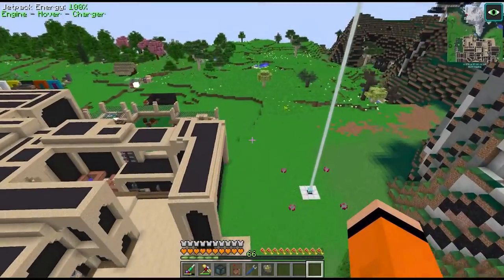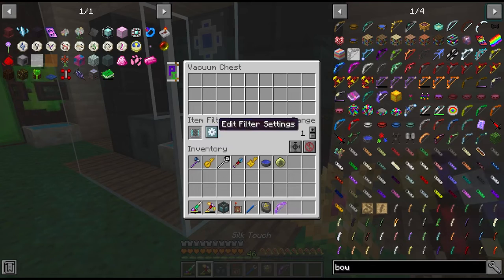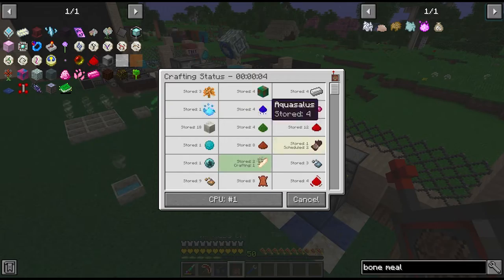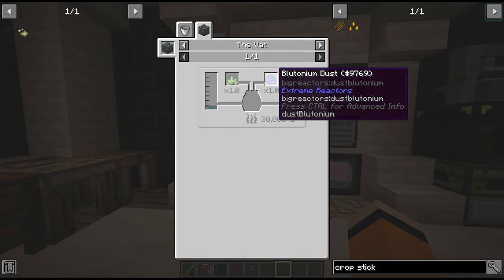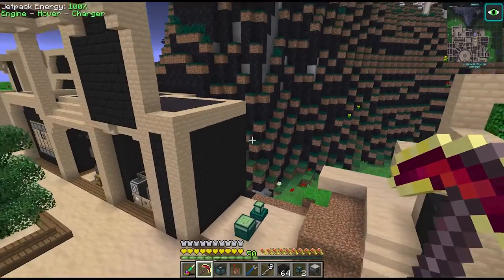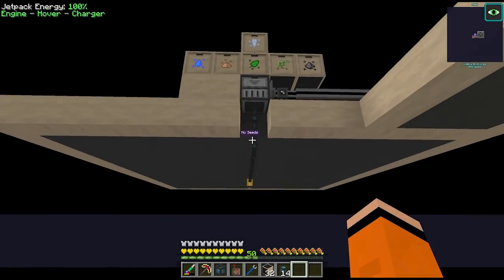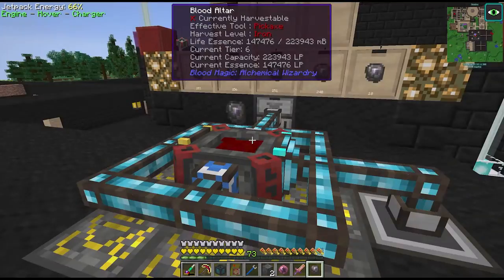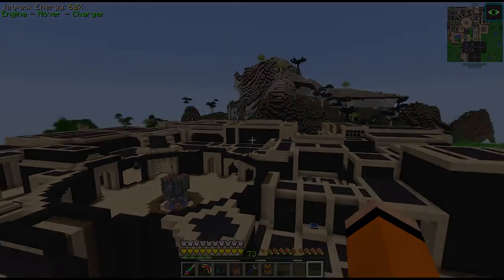Divine Journey 2: Ep39 Mystical Agriculture & Thaumcraft Unlock! Modded Minecraft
This episode, we start by defeating the Gaia Guardian 2, which rewards us with a lucky Odin's Ring. Then our goal is to finish chapter 18. To do so we must perform the Mark of the Falling Tower ritual twice more to get enough electrotine and craft up more Demon Blood Shards on the Runic Altar. Since there is such a high requirement for runes in the cost of the shards, we upgrade our Runic Altars, by adding two more and upgrading the Mana Spreaders to Elven. The last piece we need for the Trancendent Blood Orb, which is required to craft the Rainbow Tablet and finish the chapter, is Crystal Clusters. These are the final tier of Blood Altar caps and require Millions of Evilcraft Blood, so we upgrade the spikes and also farm Apalachia to get the blood required. While waiting on crafting we also setup the first iteration of Mystical Agriculture farming in the Void dimension and hook up a Farming Station and Hydrators to harvest the crops. Finally we are able to Craft our Rainbow Tablet, pulverize into Salis Mundus and unlock Thaumcraft.

00:00 Demon Blood Shards
02:25 Gaia Guardian II
04:19 Runic Altar Upgrades
07:45 Mystical Agriculture
12:19 Seed Crafting
15:12 Farm Changes
16:21 Tier VI Blood Altar
19:22 Thaumcraft Unlocked